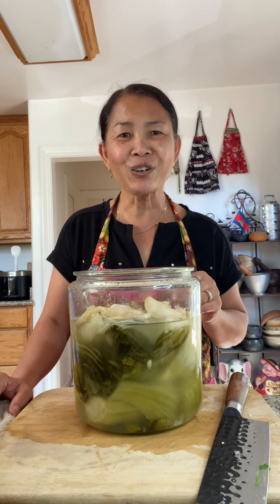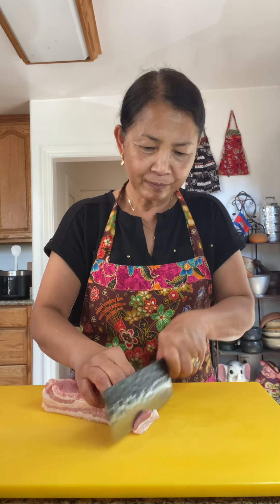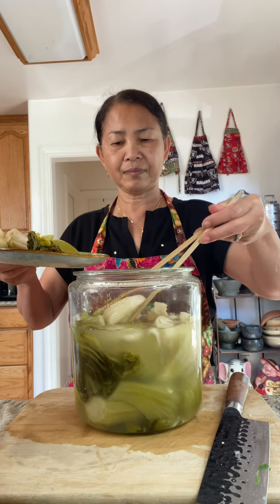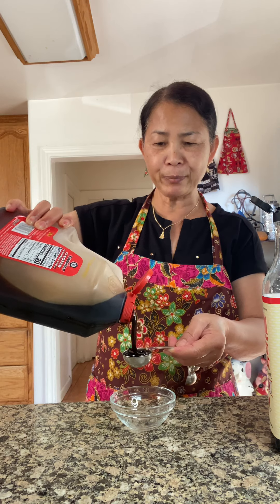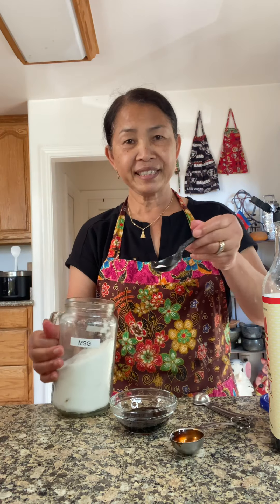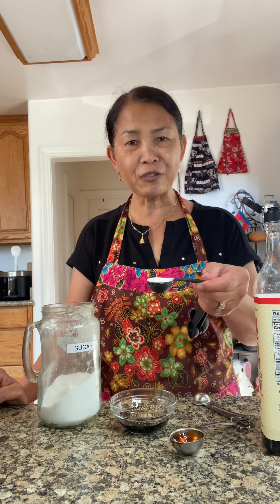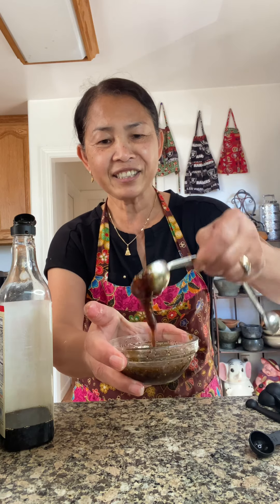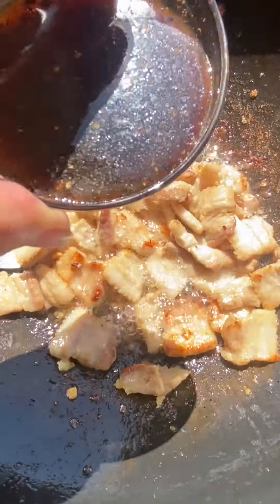Stir-Fry Pickled Mustard Greens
ឆាជ្រក់ស្ពៃសាច់ជ្រូក

Ingredients:
6-8 ounces of three layers of pork belly thinly sliced.
6-8 garlic roughly chopped.
3-4 bundle pickled mustard greens.
2 stalks green onion.

Stir-Fry Sauce ingredients:
2 tbsp oyster sauce.
1/2 tbsp sugar.
1/2 MSG ( Optional).
1 tsp black pepper .
1 tsp fish sauce.
1 tbsp water.
Taste and adjust to your liking.